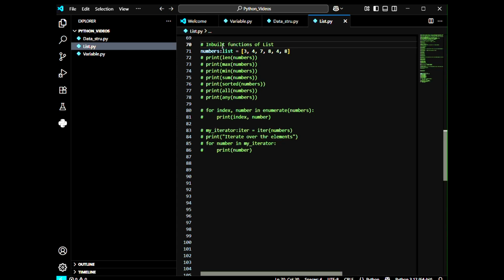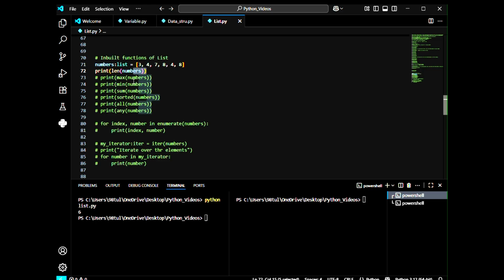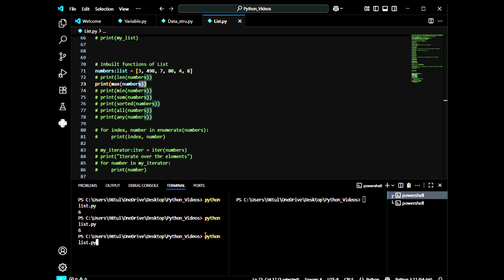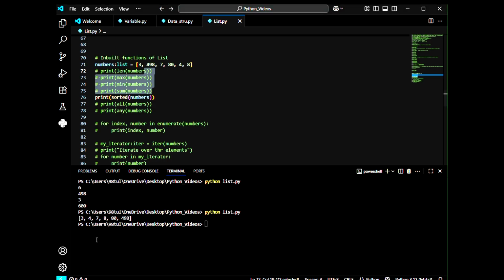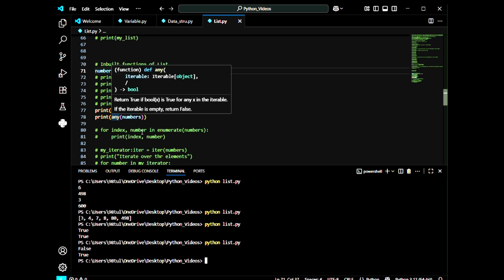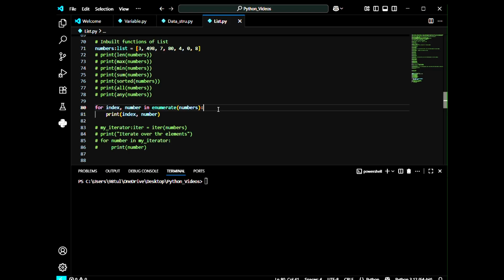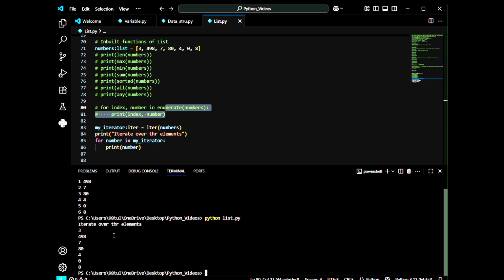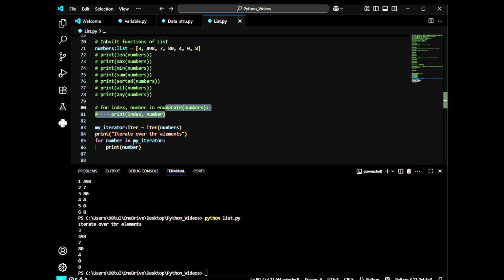List Part 3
In-built functions of List. Easy to execute.